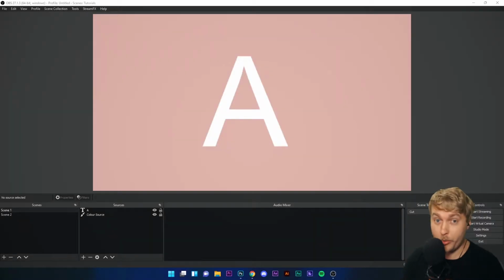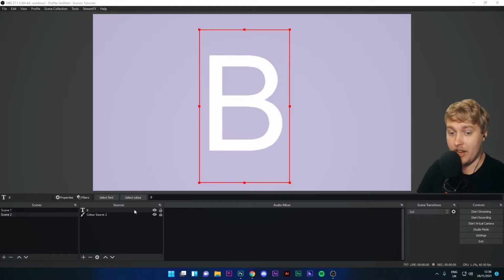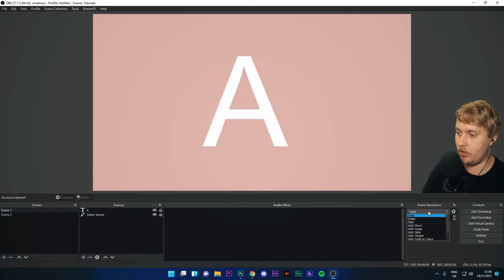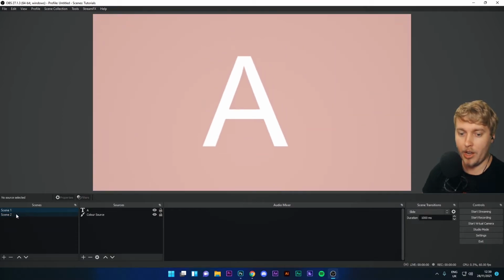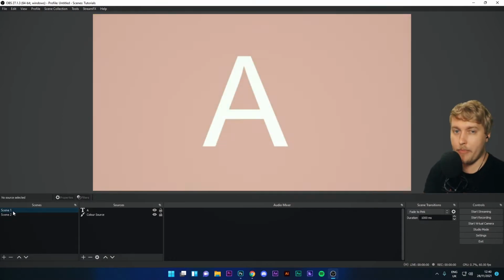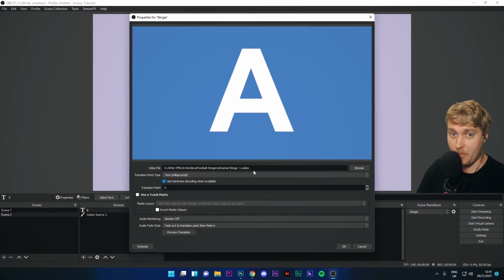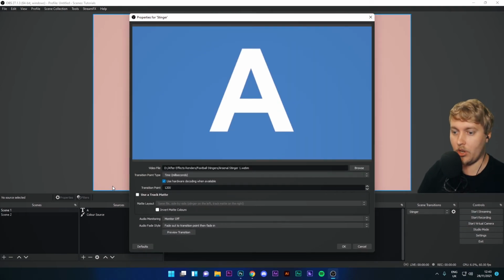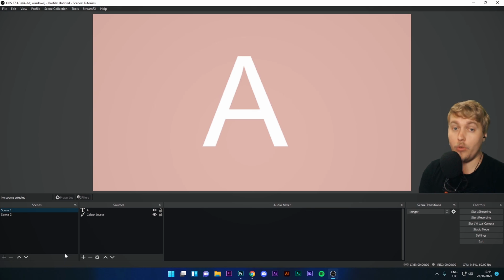17. Scene Transitions & Stingers - OBS Studio Mastery Course (Beginner to Pro)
This tutorial will show you how to use transitions and stingers to switch scenes in OBS Studio.